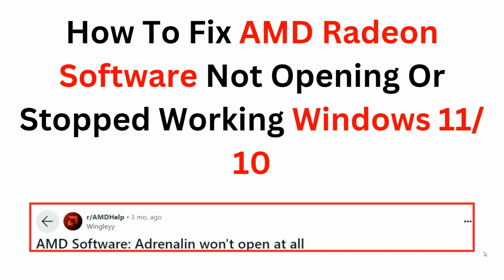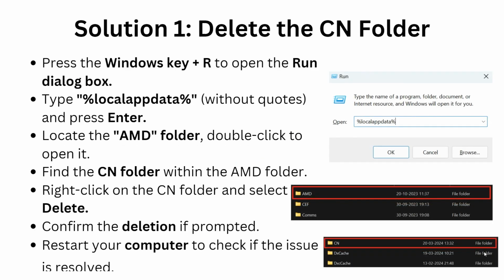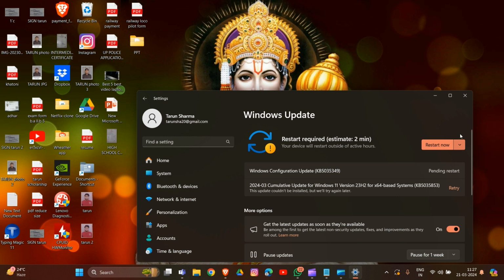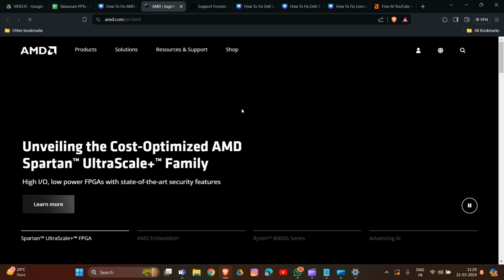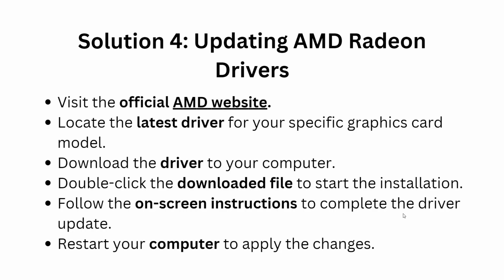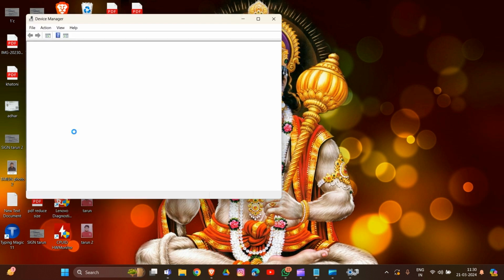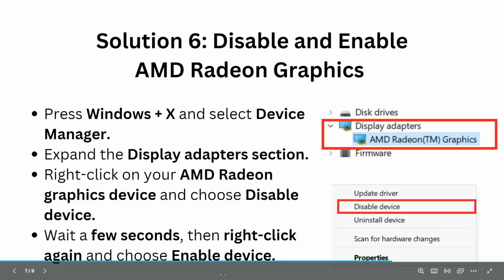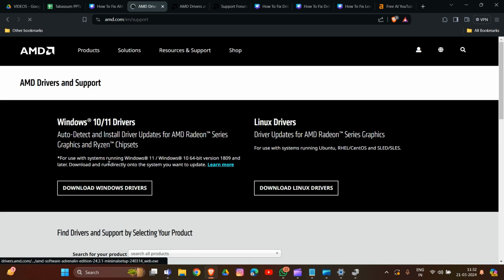How To Fix AMD Radeon Software Not Opening Or Stopped Working Windows 11/ 10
Uncover troubleshooting techniques and practical fixes for AMD Radeon Software not opening or crashing on Windows 11/10 with the help of this comprehensive video tutorial. Follow along to address the issue and optimize the performance of your graphics software.

00:33 Solution 1: Delete the CN Folder
01:14 Solution 2: Install Pending Windows Updates
01:49 Solution 3: Run AMD Software as an Administrator
02:04 Solution 4: Updating AMD Radeon Drivers
02:44 Solution 5: Terminate Radeon Software Processes
03:16 Solution 6:Disable and Enable AMD Radeon Graphics
04:01 Solution 7: Uninstall and Reinstall AMD Radeon Drivers